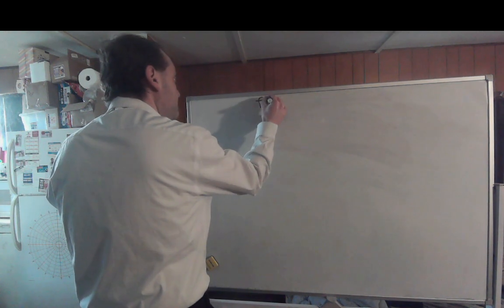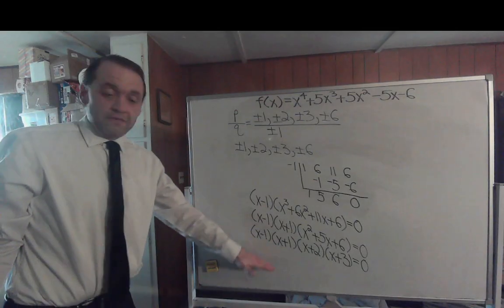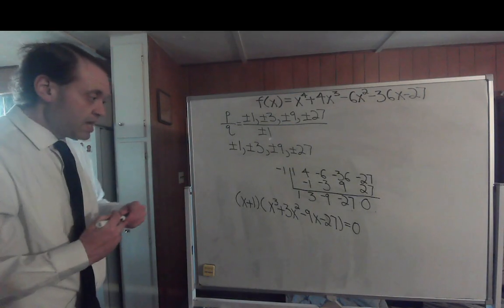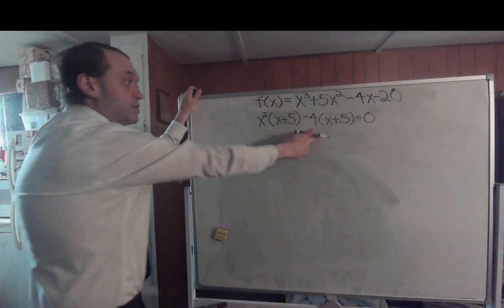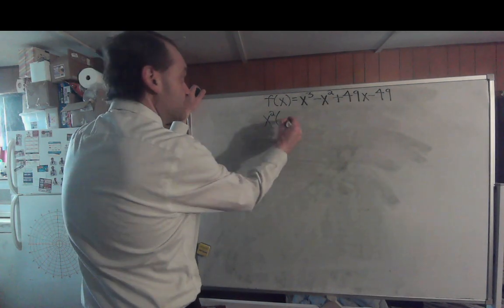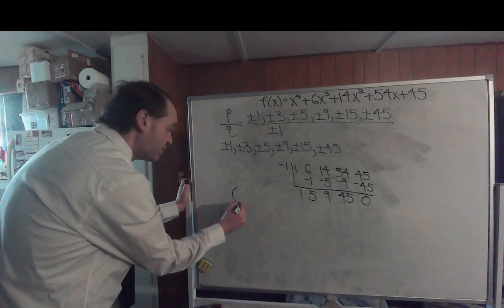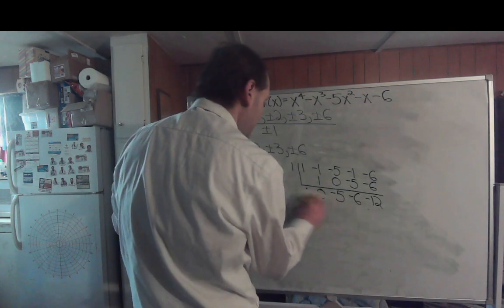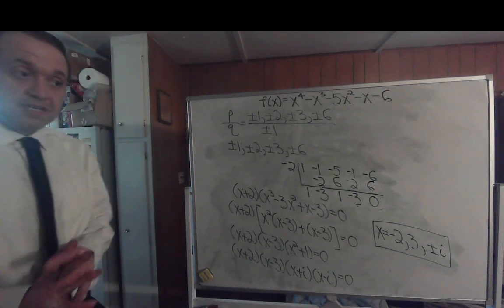The Fundamental Theorem of Algebra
This theorem in short states that the degree of the polynomial indicates the number of solutions in the Complex Number System.

Solving all polynomials for zeroes in the entire complex number system.  A short side lesson on how to factor a sum of squares.